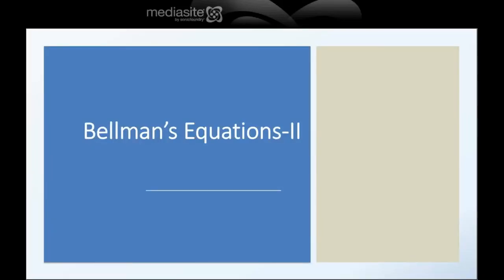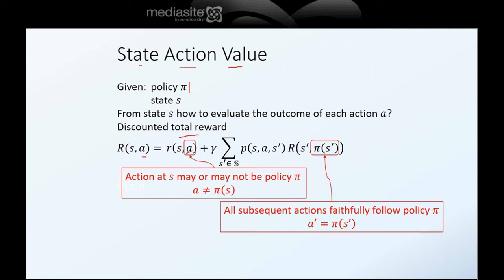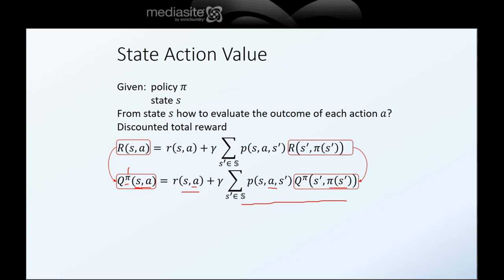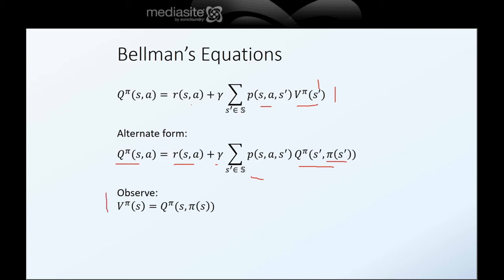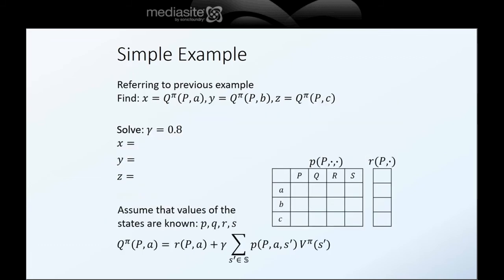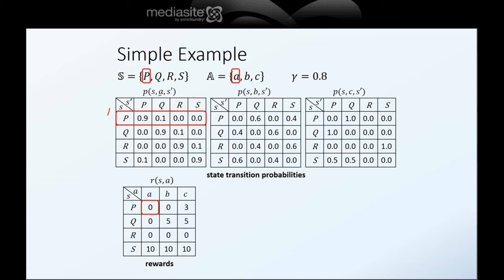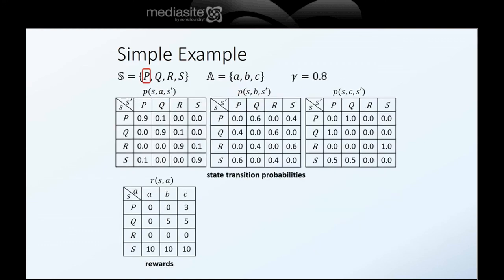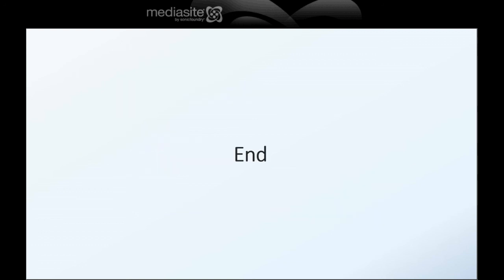3 BELLMAN'S EQUATIONS II